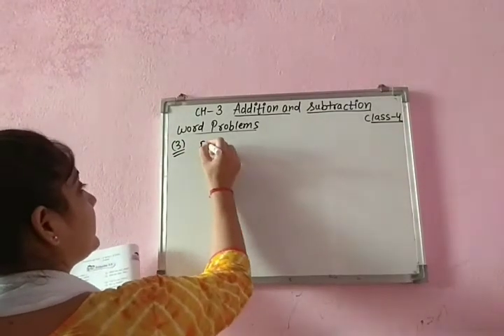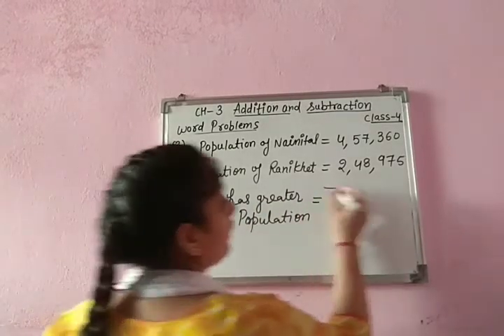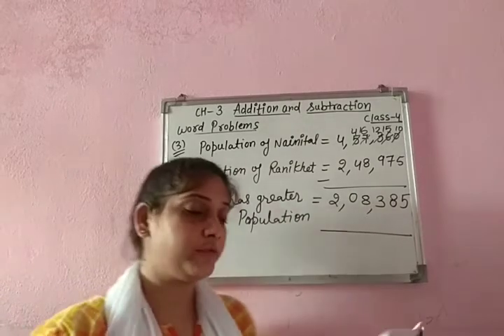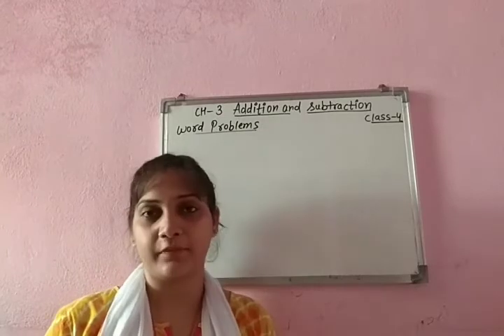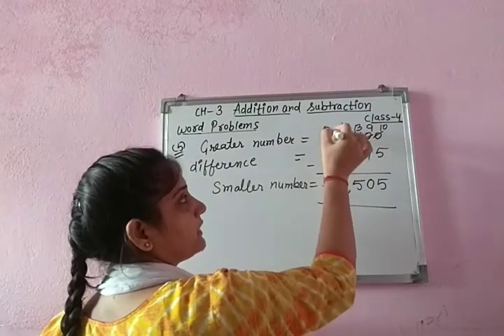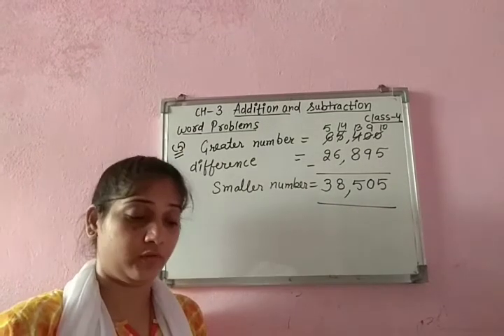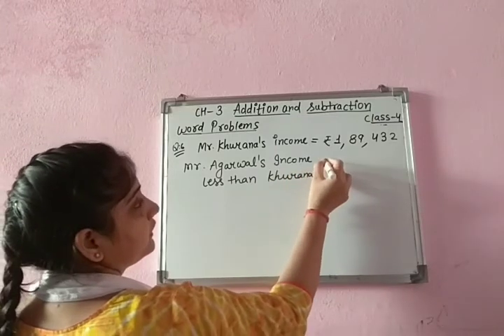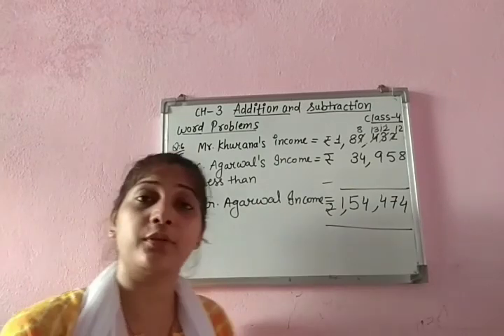Class-4 MATHS , Ch-3 Addition & Subtraction ( module-15)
Topic- Subtraction (word problems)